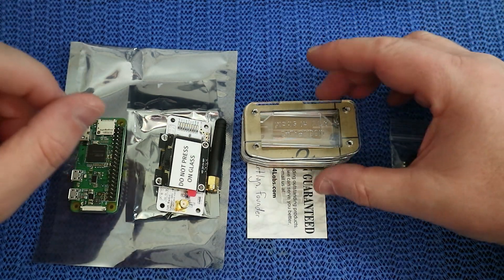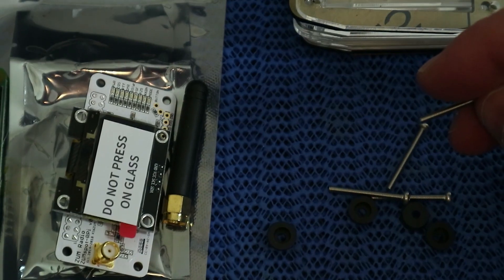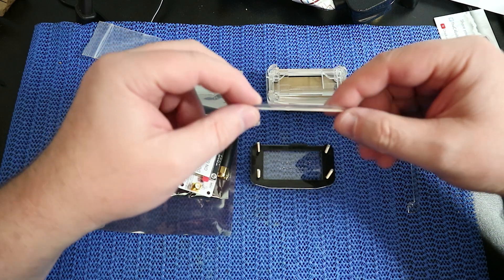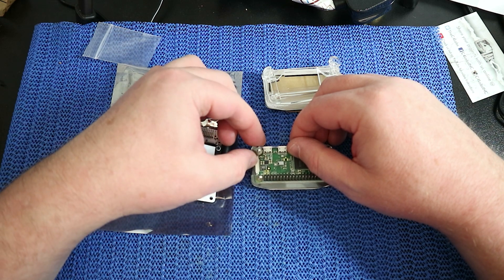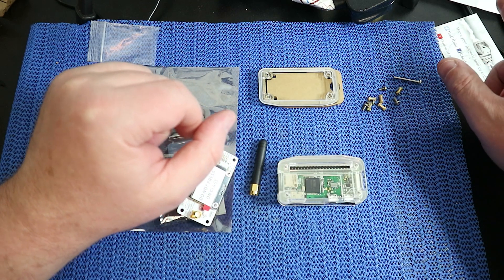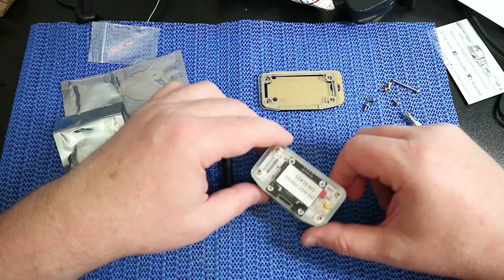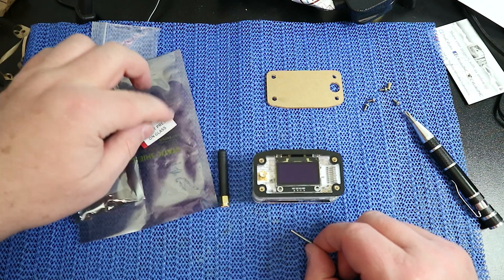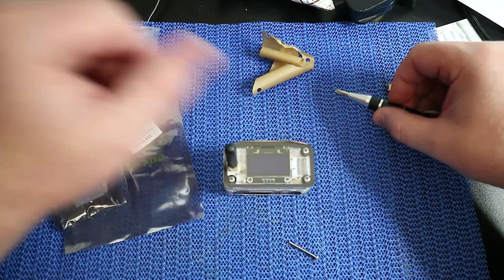zumspot OLED kit assembly part 1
PART 1 of the zumspot OLED kit.. Assembling the zumspot c4labs case.